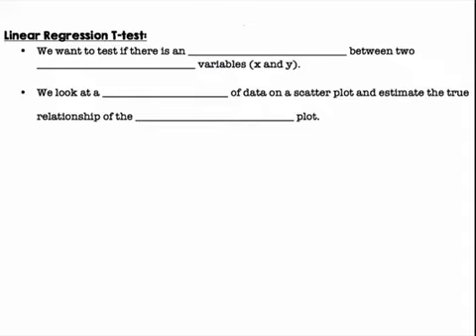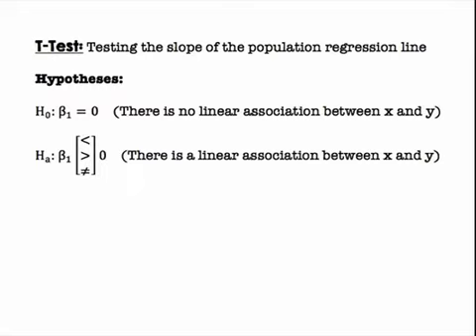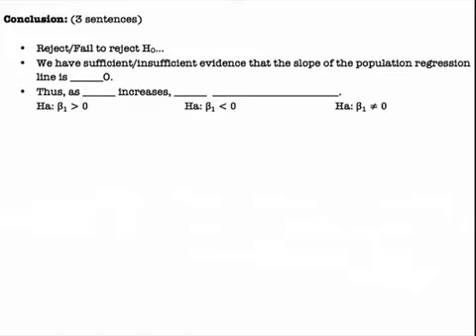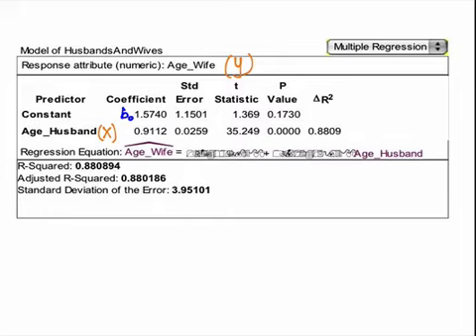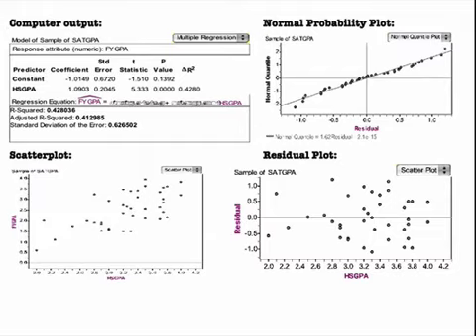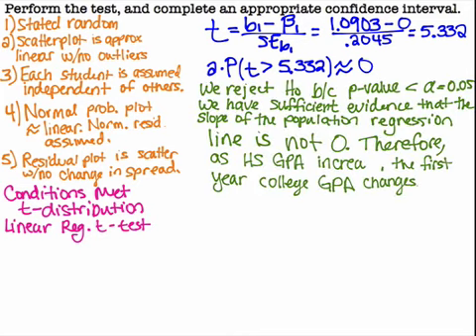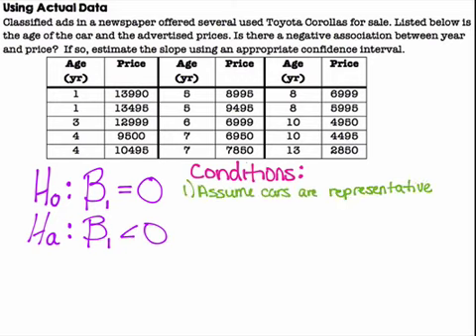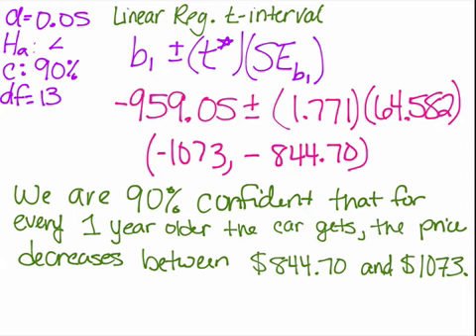Ch. 27 Linear Regression T-Test